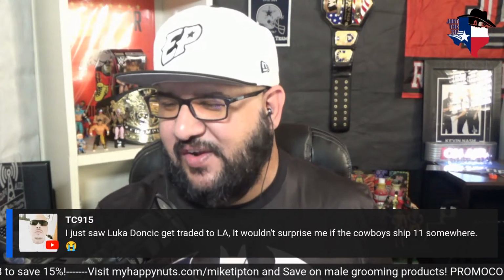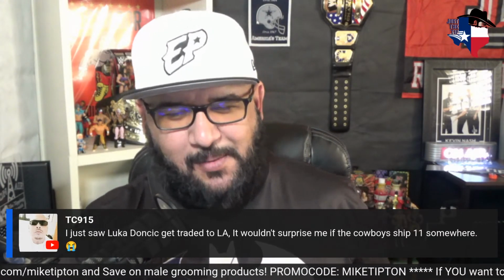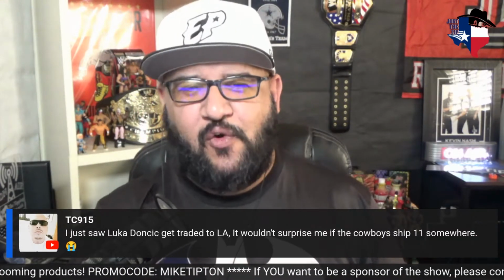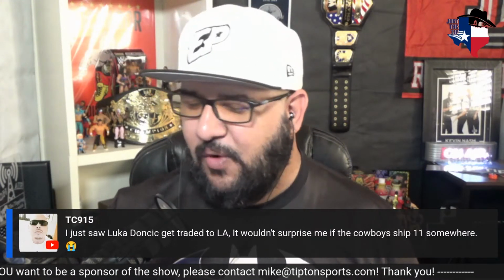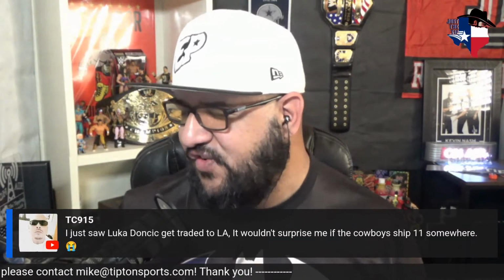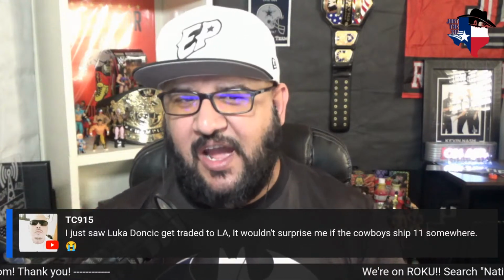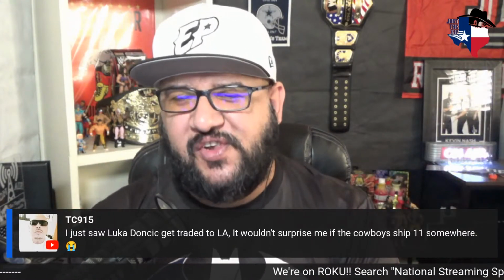The Tipping Point with Mike Tipton: 28 March 2025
TIP's VIP Friday! You have questions? I have answers!